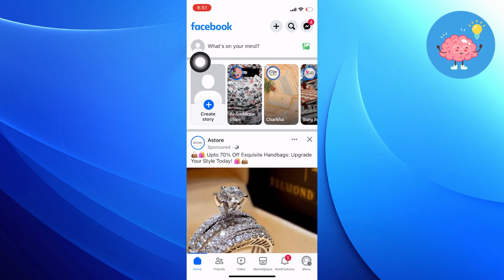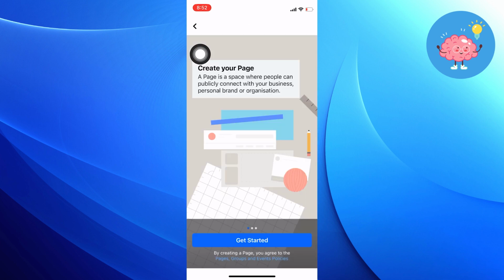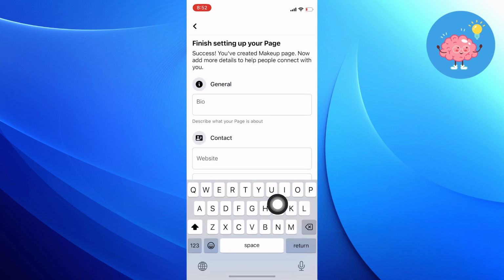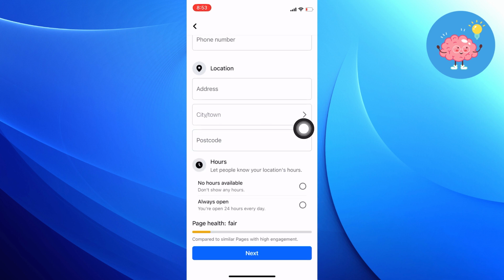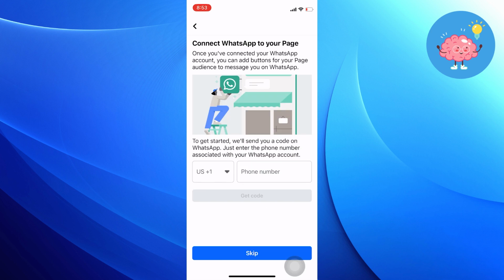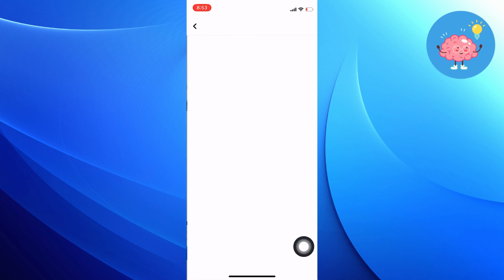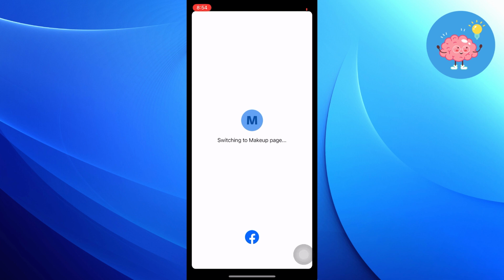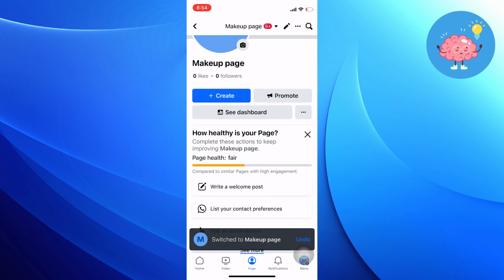How To Create Facebook Page 2023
In this video, we will dive deep into the world of How To Create Facebook Page 2023. Whether you're a beginner or an expert, this guide will provide you with the latest insights and techniques to boost your social media presence. Learn step-by-step strategies, valuable tips, and stay ahead of the curve in 2023!